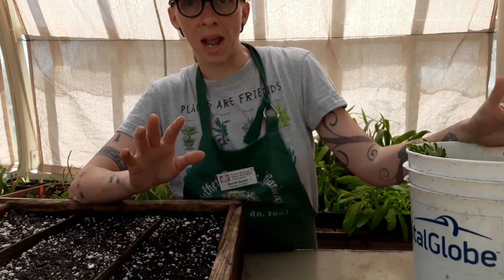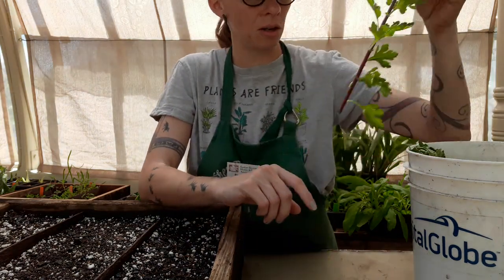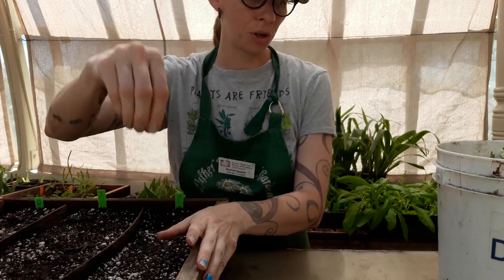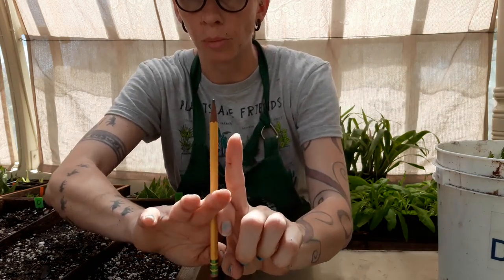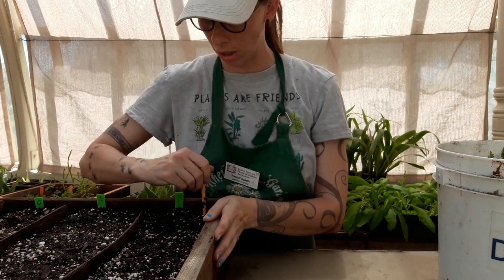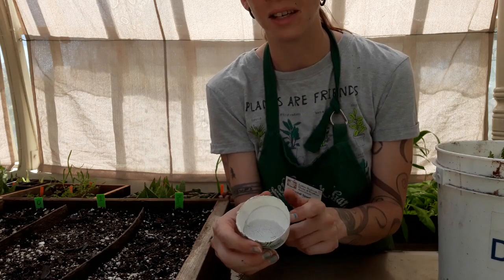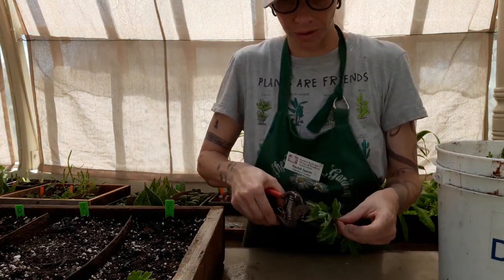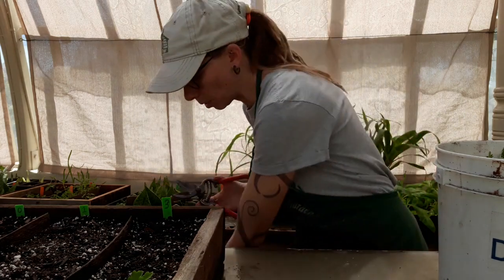Stem Propagation of Chrysanthemum Leaf Number Experiment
Rachel sets up an experiment to determine the effect of leaf number on rooting success in Chrysanthemum.